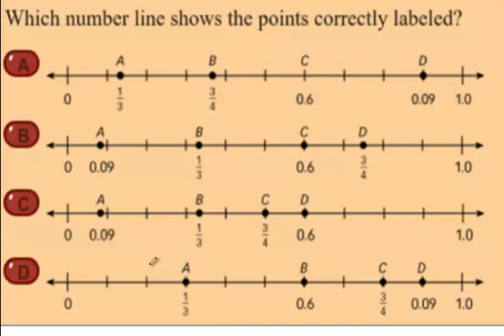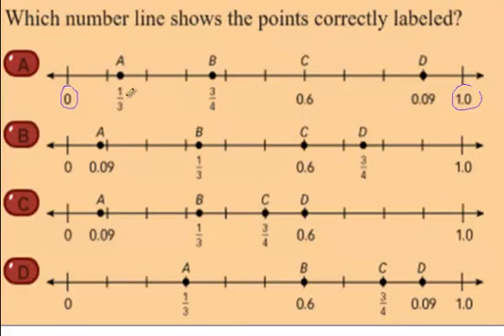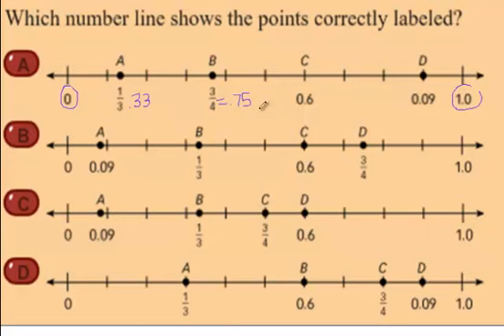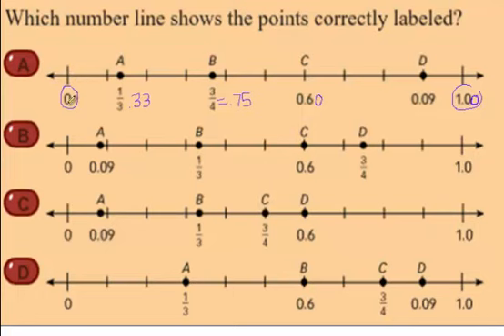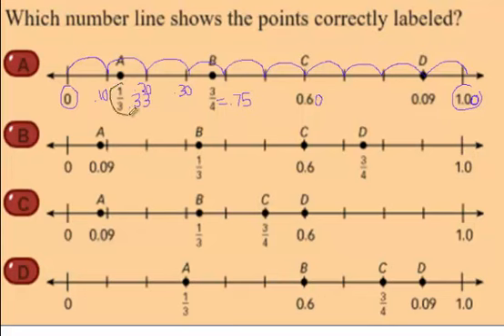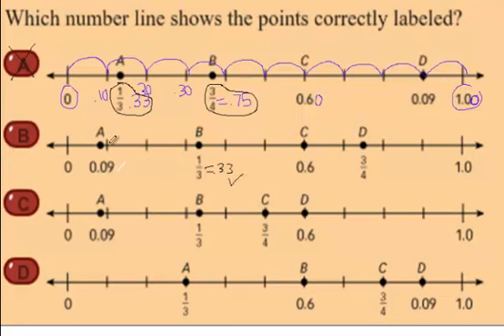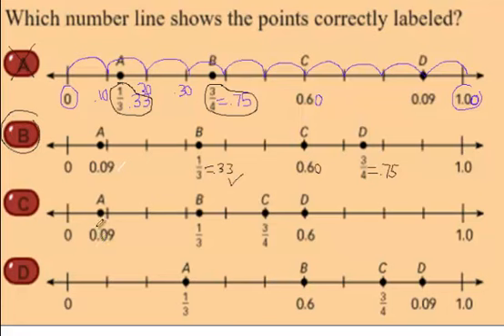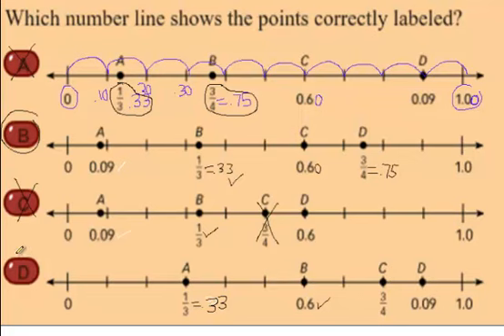InfinityiReady - Lesson 10 (Ordering Rational Numbers) - Question 4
This is a number line question that gives you certain points and asks you whether they are on the right place on the number line. Whenever you see a number line, first look for the start and end points and find out how much each jump is worth.  Try to make everything into money whenever possible as that is easier to visualize.